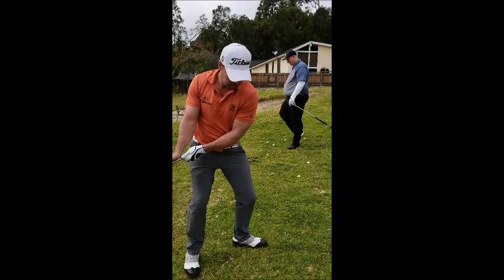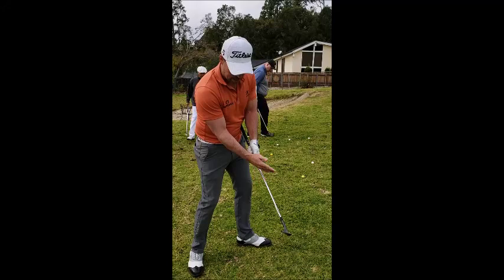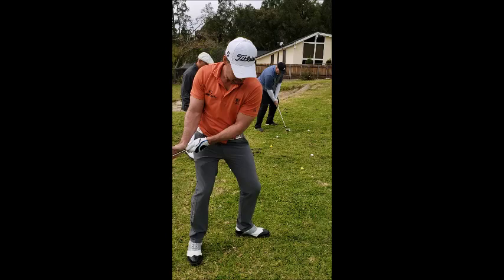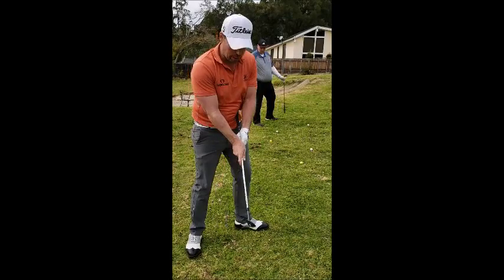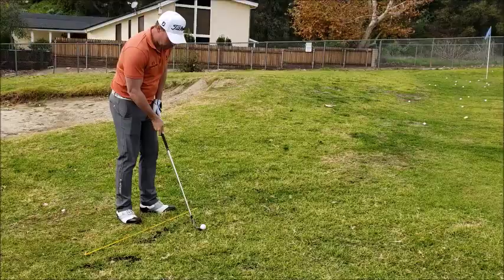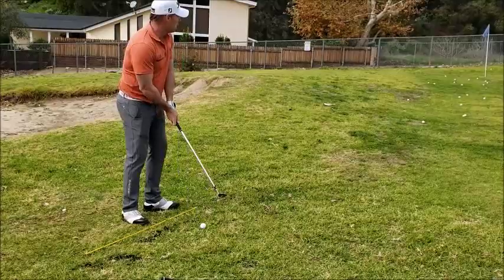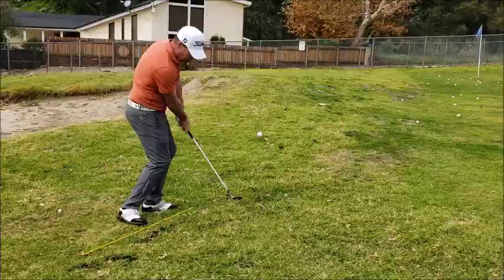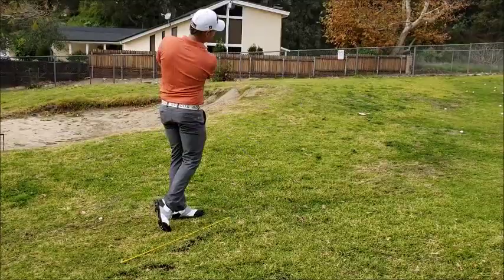Lundberg chipping lesson 011319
This is a video of a chipping lesson from European PGA Tour professional Mikael Lundberg  at Christo Garcia's MySwingEvolution Intensive at Eaton Canyon Golf Course, January 13, 2019.